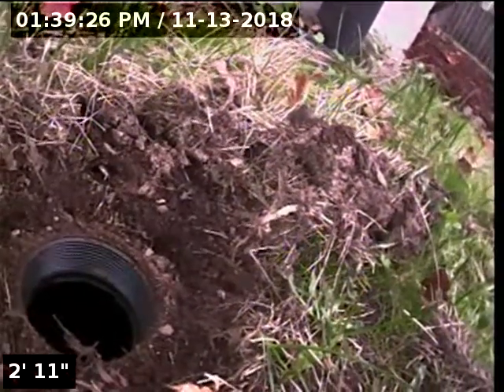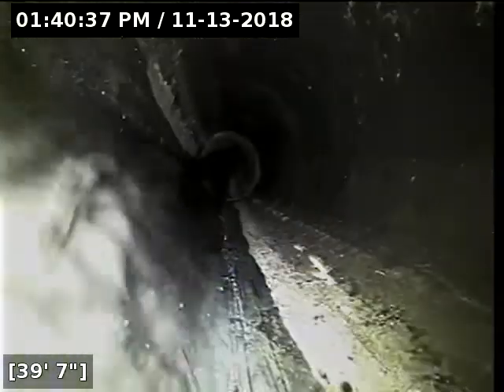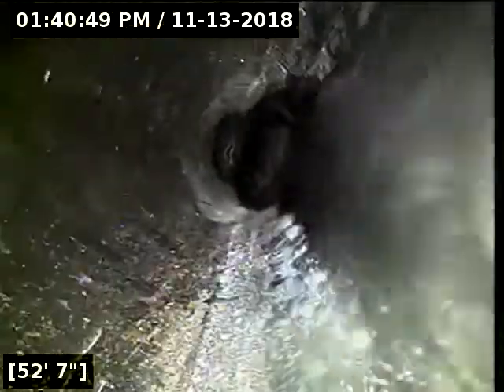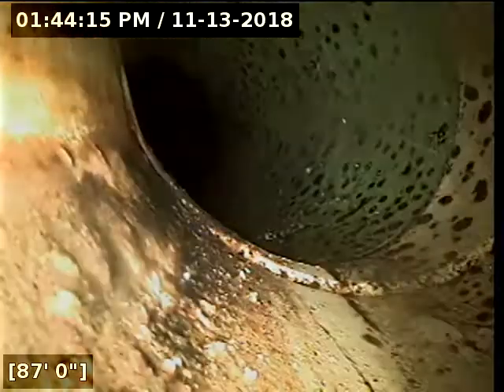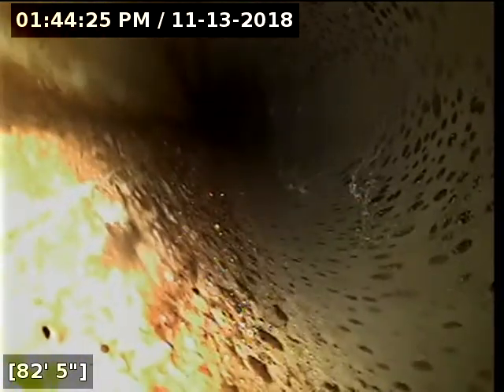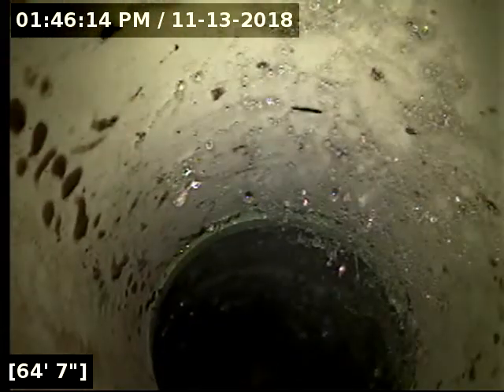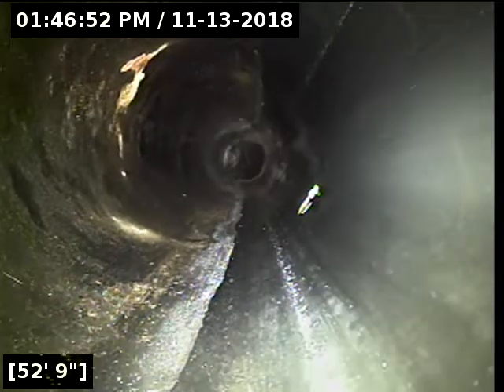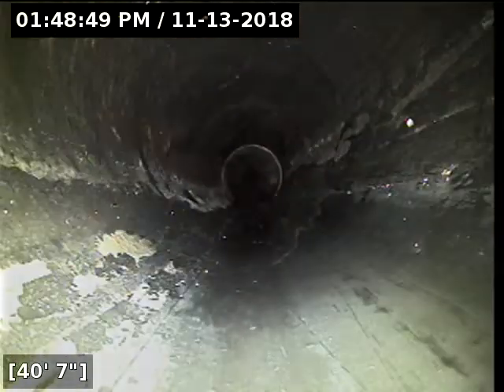912 e 9th st